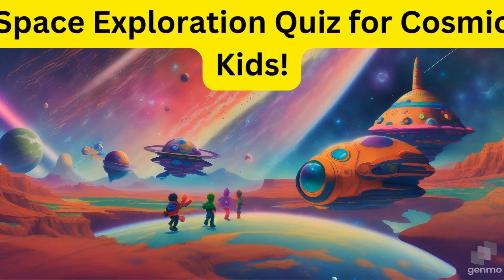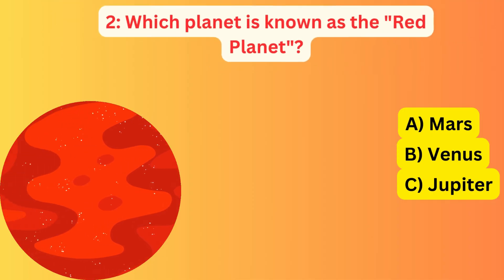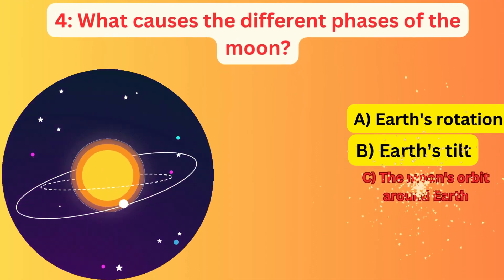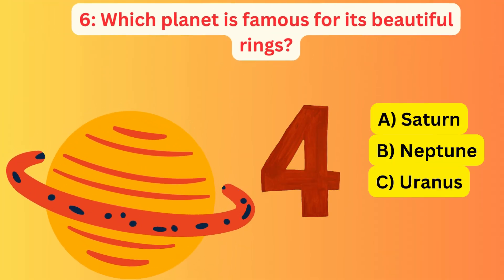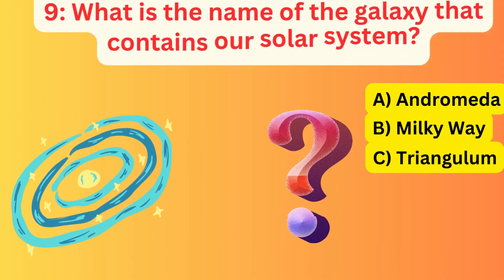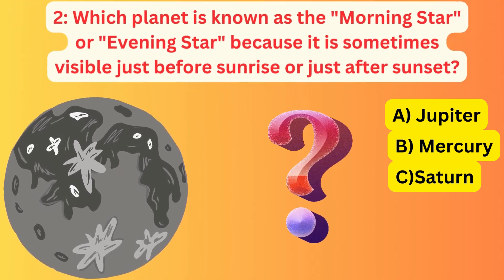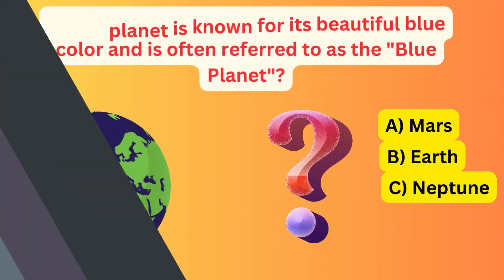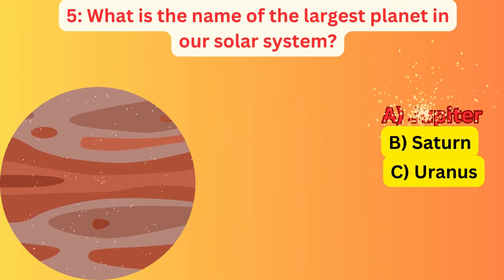Space Exploration Quiz for Cosmic Kids!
🚀 Blast off on an intergalactic voyage with our Cosmic Kids Adventure! Join us for an out-of-this-world Space Trivia Challenge designed especially for young stargazers and budding astronomers. Get ready for an astronomical adventure filled with fun facts about planets, stars, and the wonders of our universe!

In this video, we've crafted an engaging set of space-themed questions to fuel the curiosity of our young explorers. From twinkling stars to majestic galaxies, this trivia quest is packed with fascinating tidbits that will transport kids to the cosmos.

Gather your little space enthusiasts, put on your imaginary spacesuits, and let the Cosmic Kids Adventure begin! Share your answers in the comments, challenge your friends to a celestial showdown, and let us know which space fact left you starry-eyed.